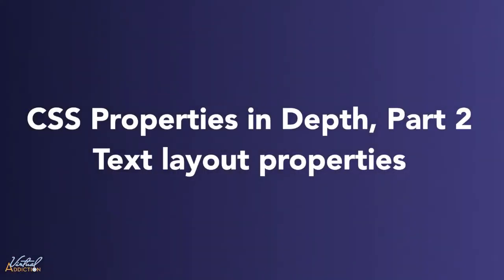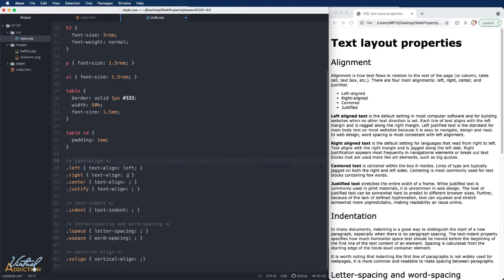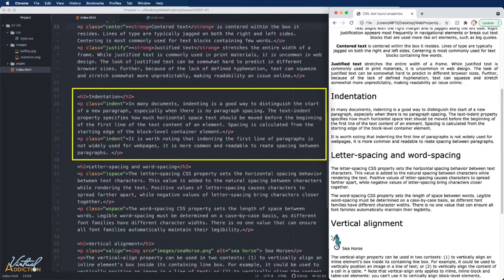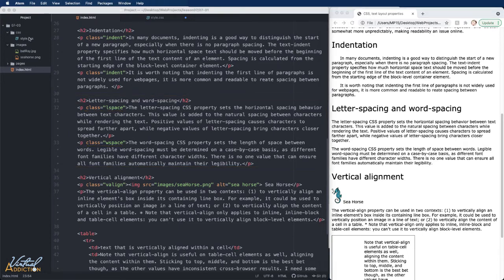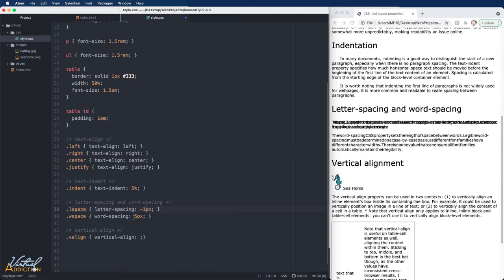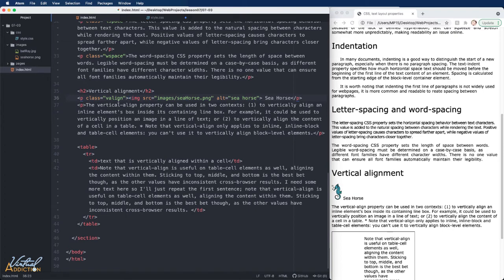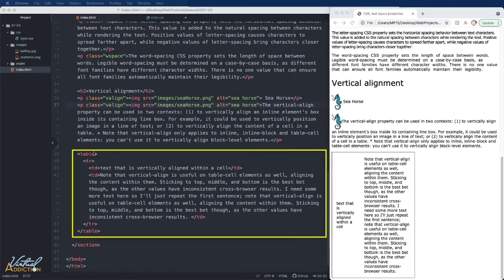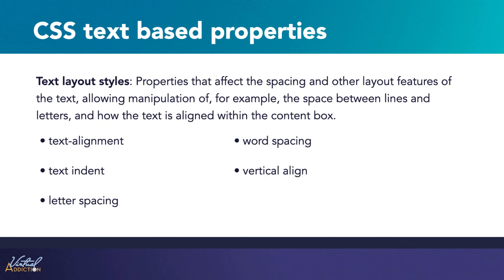CSS text layout properties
The text layout properties affect how text itself is laid out on a page. These are properties specific to text, providing control over things like text alignment, text indent, letter and word spacing and vertical alignment. We will discuss these properties and I’ll show you how you can incorporate them into your webpage projects.